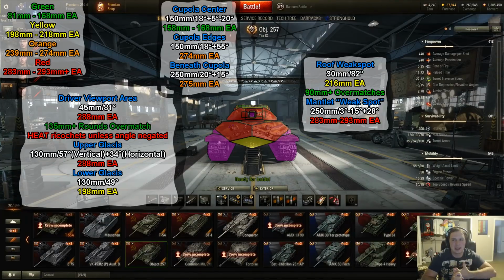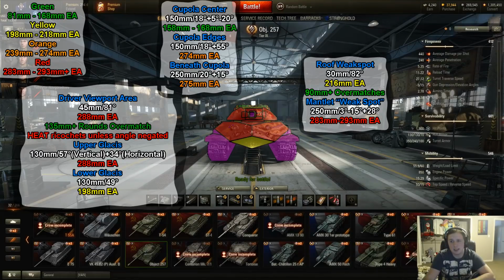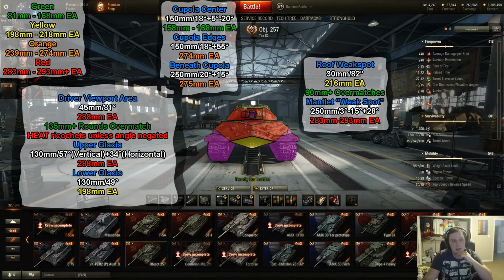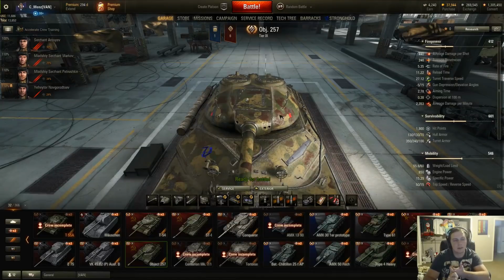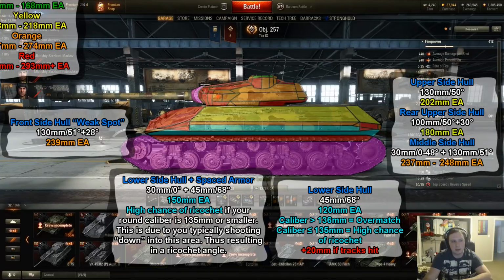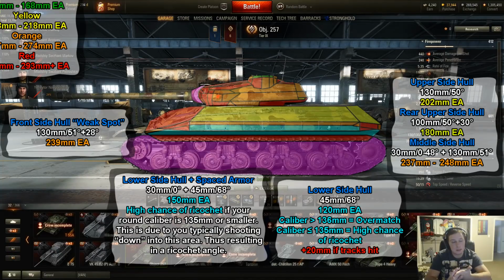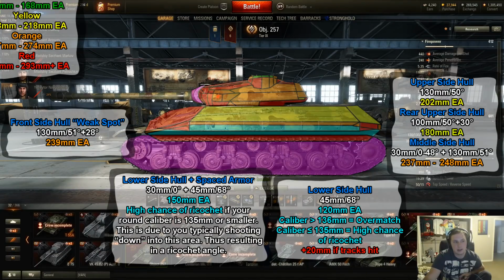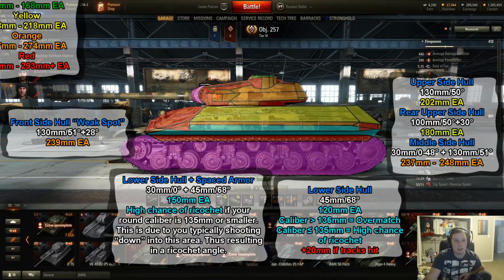World of Tanks Object 257 Weak Spots | Full Breakdown + Effective Armor Values | WoT 9.22 Update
World of Tanks Object 257 weak spots - Full breakdown of the Object 257's armor.  Introduced in 9.22 the tier 9 Russian heavy tank Object 257 has a unique armor scheme.  With a hull that comes to a point on the bottom it poses difficultly in penetrating its side hull.  Combine that with extremely thick turret armor and a good front armor profile and you have a monster when it comes to armor protection.